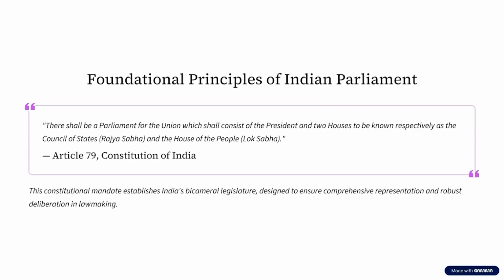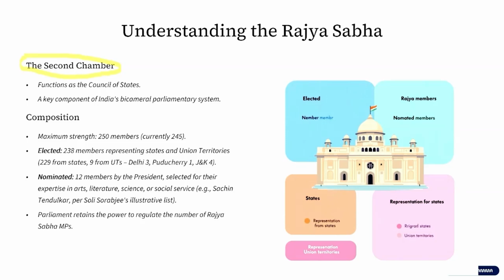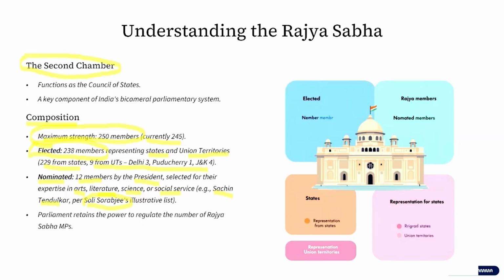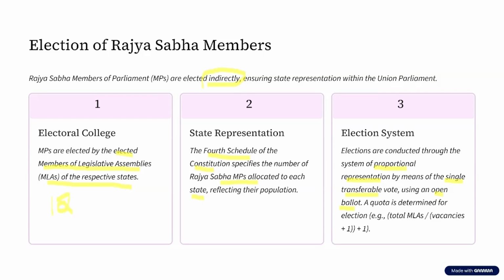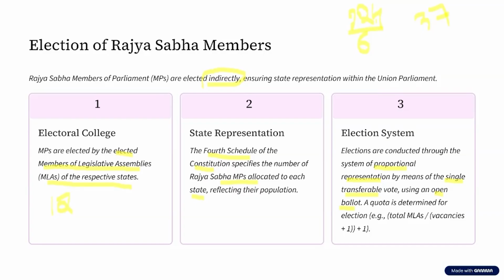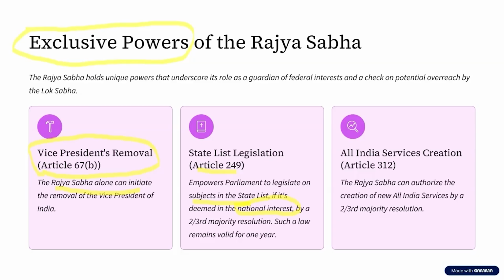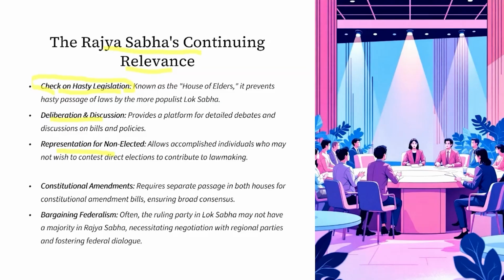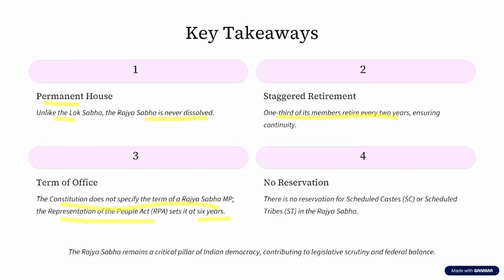Parliament 2 1Lok Sabha and Rajya Sabha part1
In this video, we discussed the Lok Sabha and the Rajya Sabha of the indian parliament ..